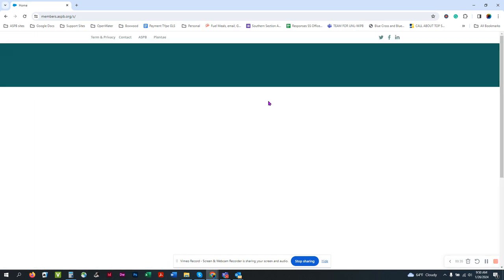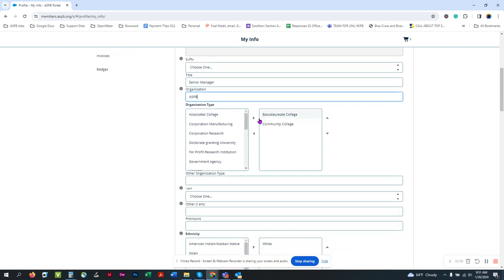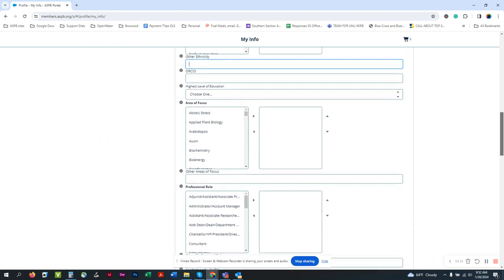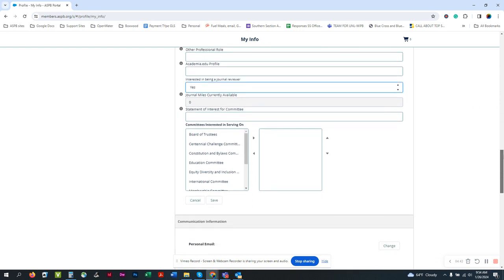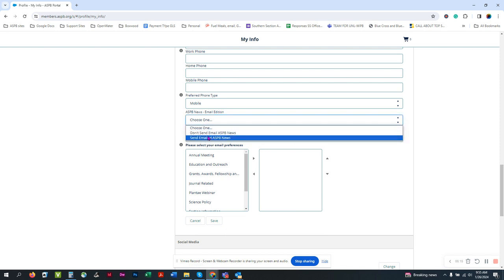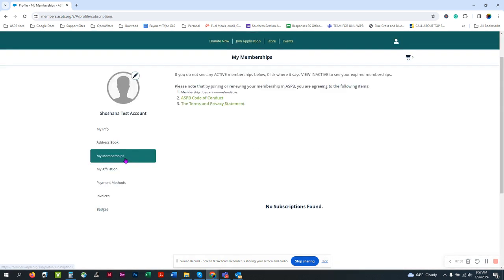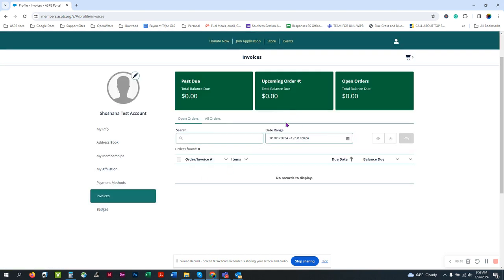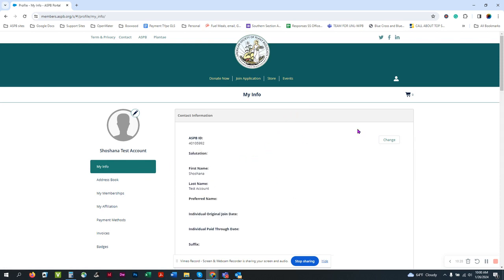Edit Your ASPB Portal Profile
This video will show you how to access and edit your ASPB portal Profile found